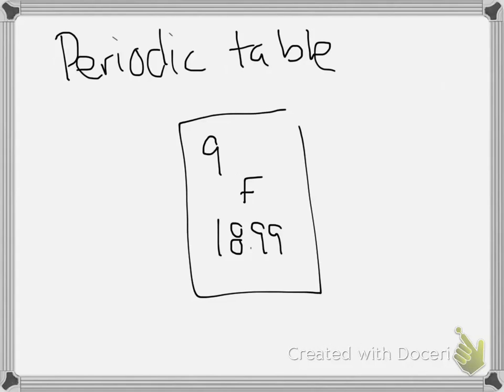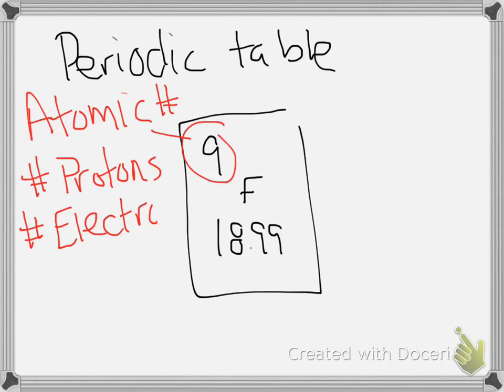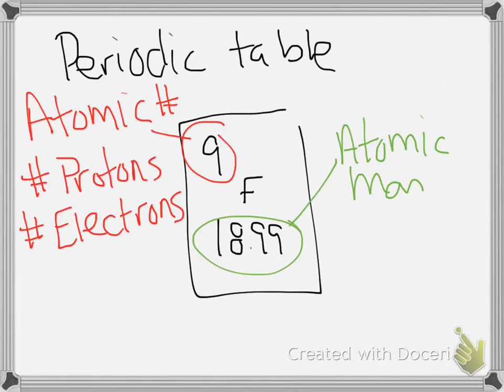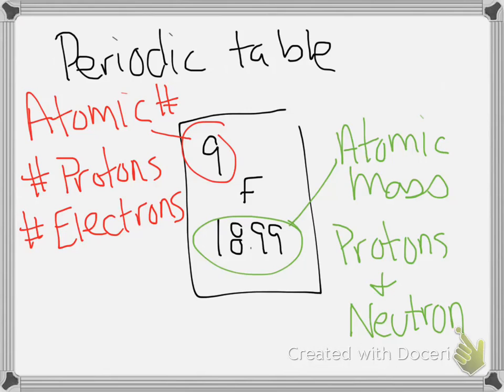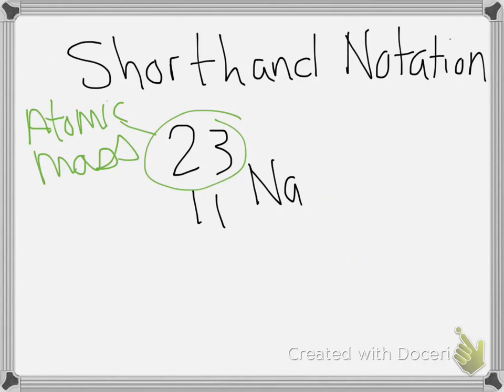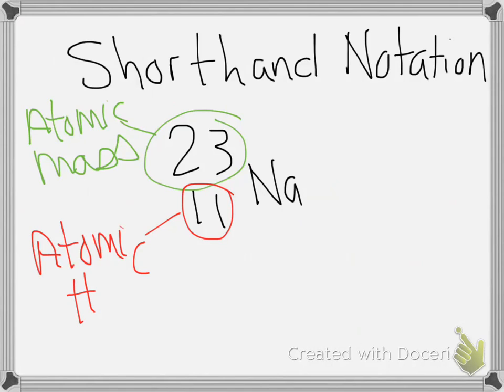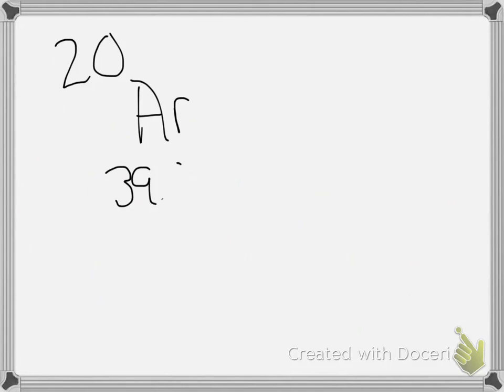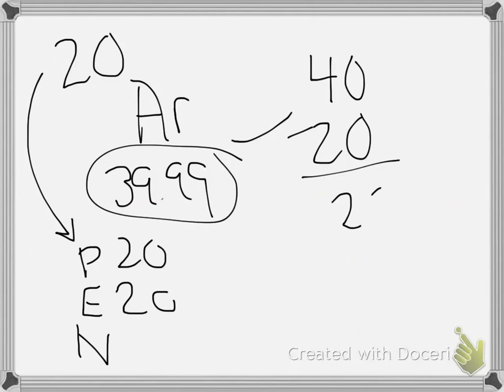parts of atom recovery 9-23-2013